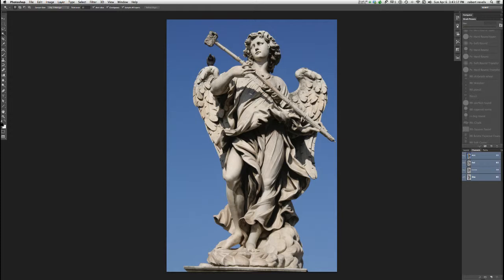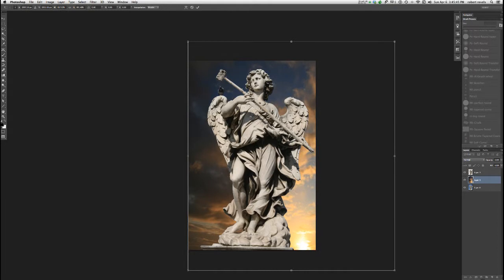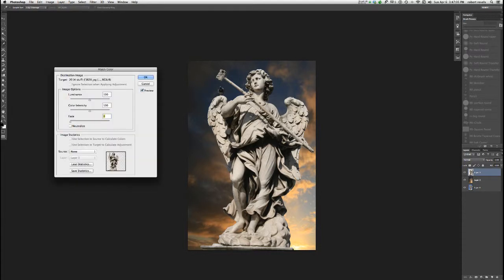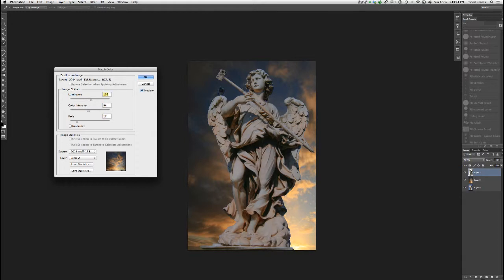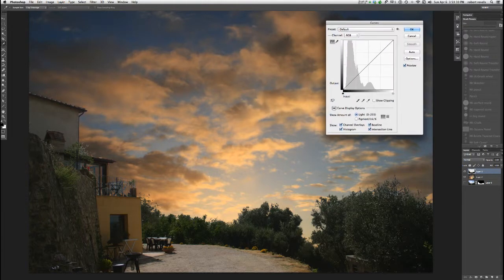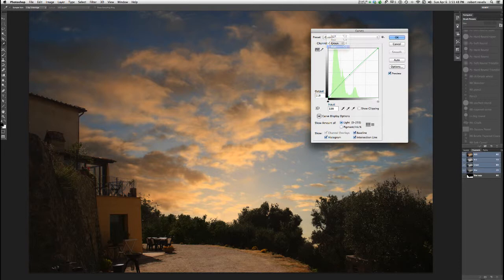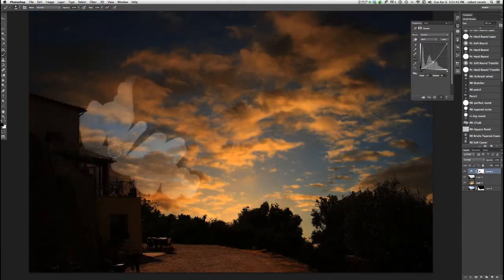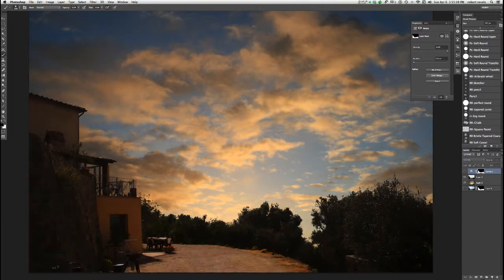Alpha channel Pt3